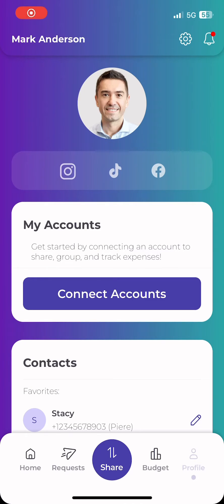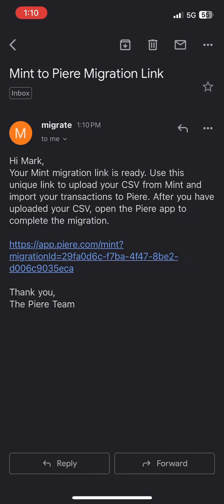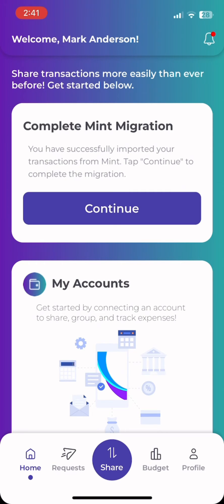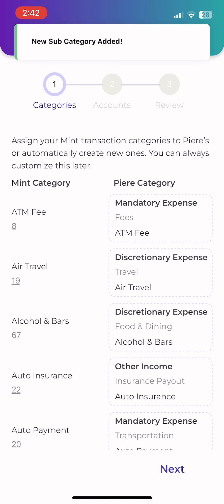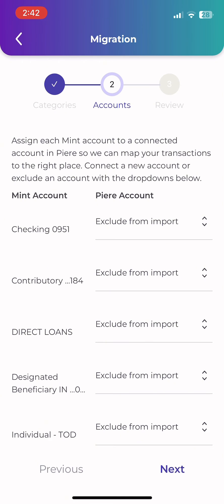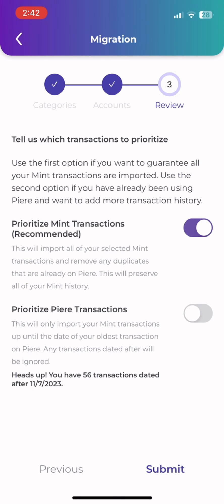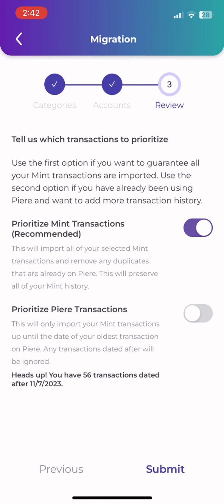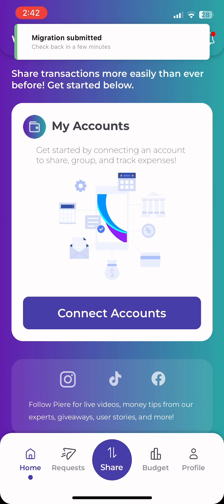How To: Import Your Intuit Mint History To Piere (2/2)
Now that you've exported your Mint history CSV with your budget and category data, import those same transactions and categories to Piere in a snap.